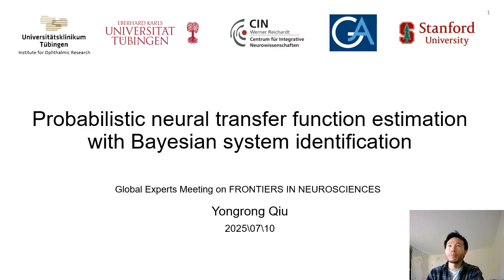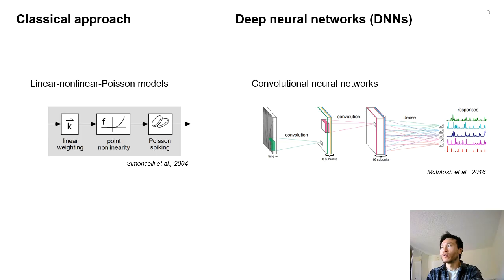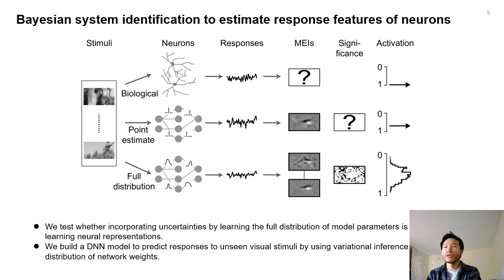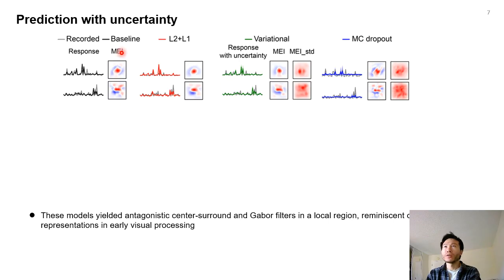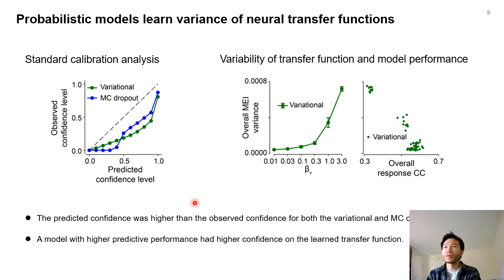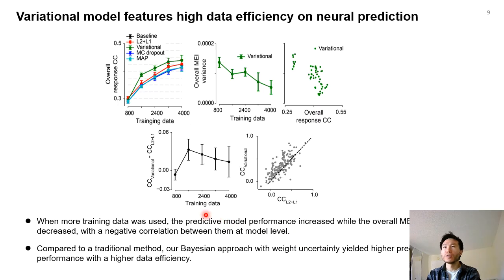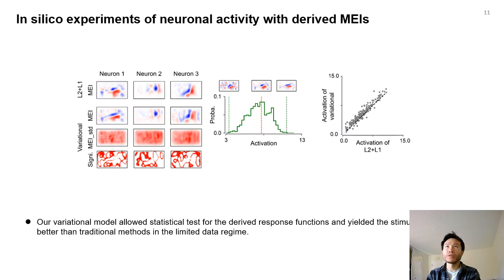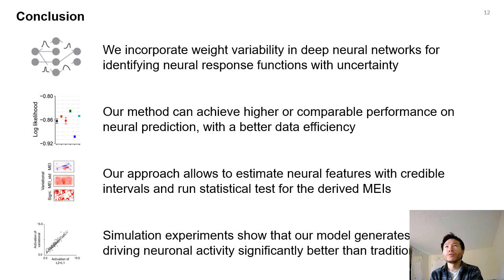Probabilistic neural transfer function estimation with Bayesian system identification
Yongrong Qiu, Nan Wu, Isabel Valera, Fabian Sinz, Alexander Ecker, Thomas Euler